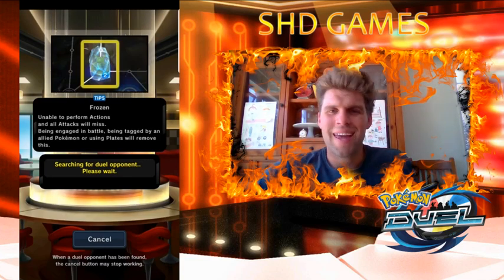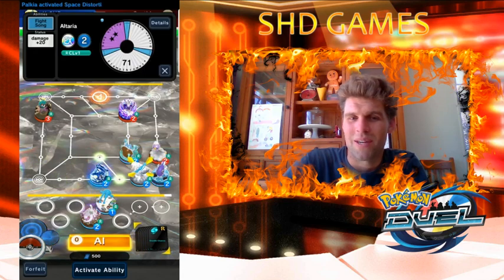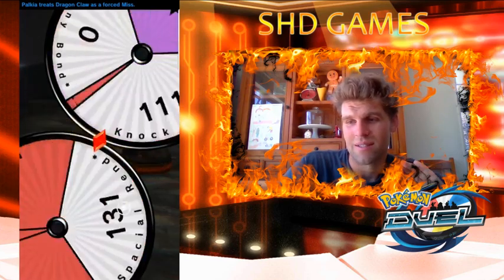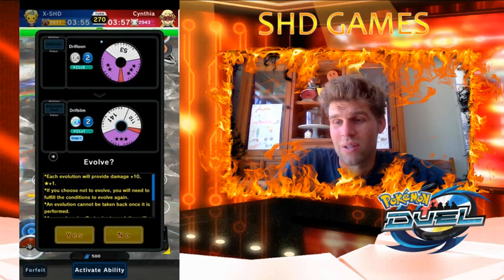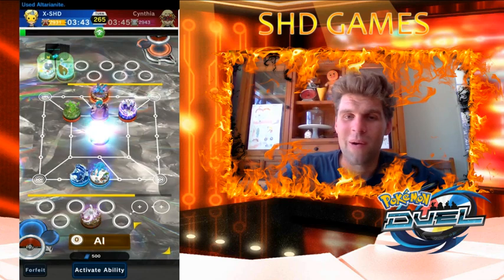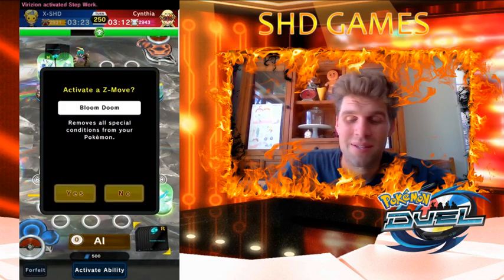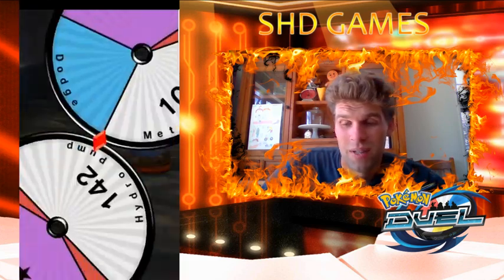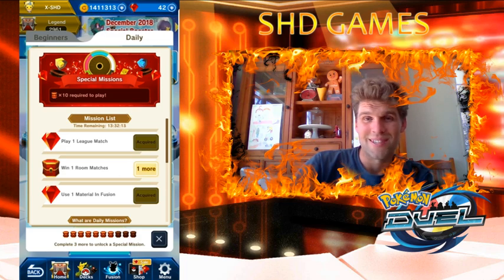Is a Palkia Support Deck good? Pokemon Duel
So I made a deck around Palkia. but is he good?